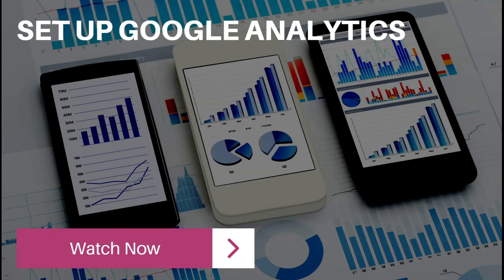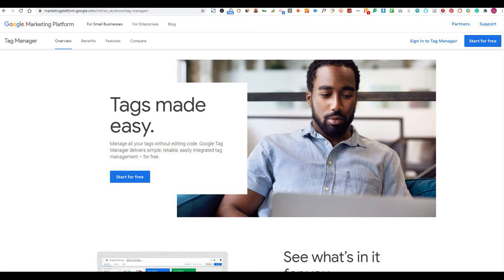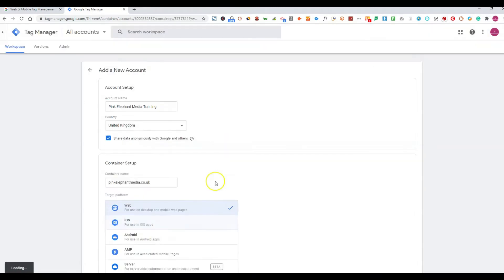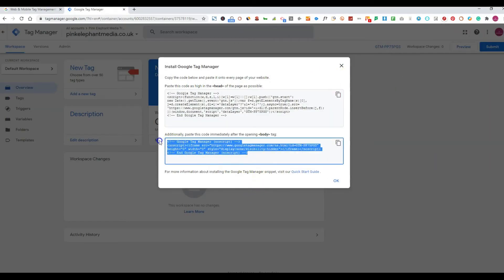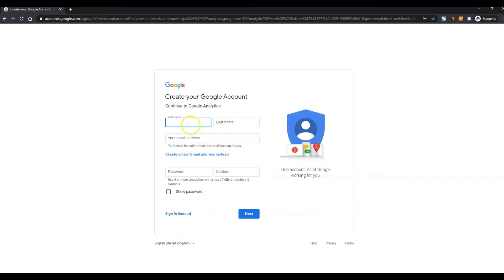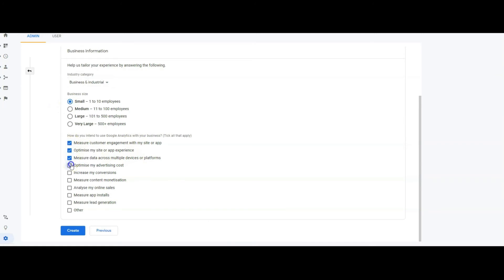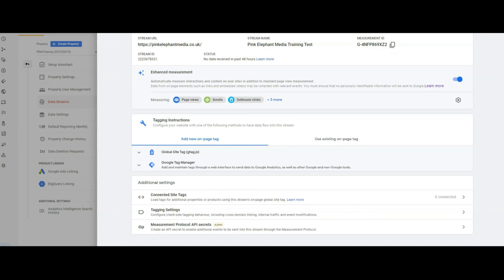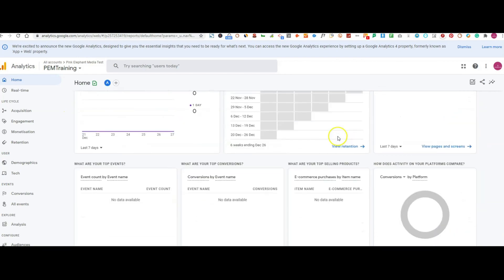Adding Google Analytics 4 to WordPress Website 2020 using Google Tag Manager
Pink Elephant Media Web Design Agency With Training

RESOURCES & LINKS: ____________________________________________
► If you need help growing your business check out my ad agency Pink Elephant Media

Google Analytics has launched Google Analytics 4.  Version 4 is the latest iteration. It enables the blending of online and offline user activity into one reporting stream.
Adding Google Analytics 4 to your WordPress website is simple

This tutorial will take you through the steps you need to add google analytics 4 to wordpress website from setting up Google Tags Manager with Google Analtyics, adding the code to your wordpress website could not be simpler